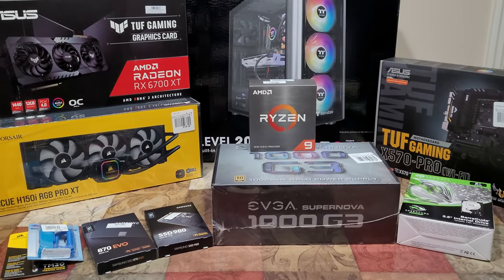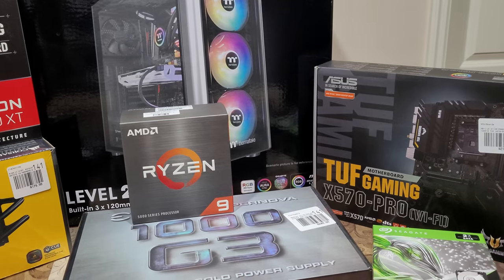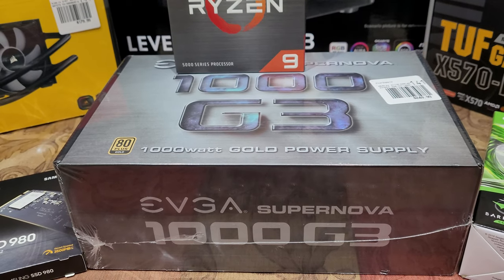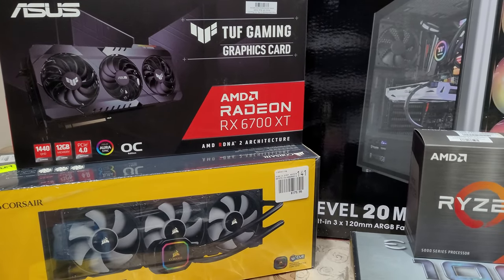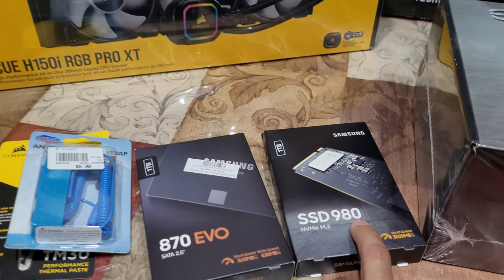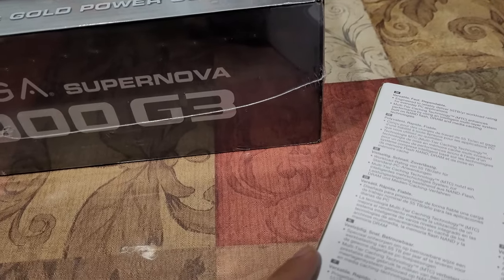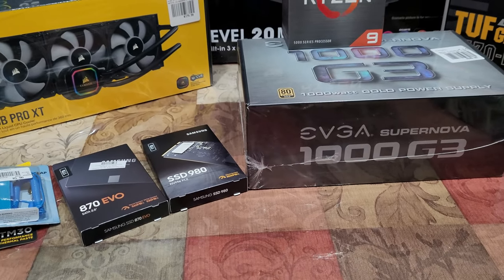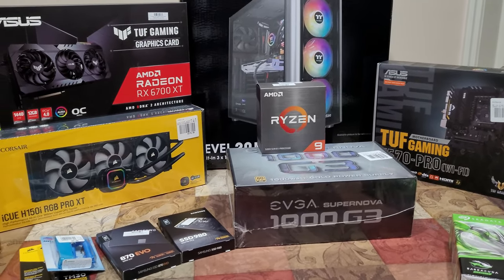A $3500 AMD Ryzen 9 PC Build (in progress)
so this is the PC my friend wants to build. I tried my best to keep the price low but he insisted on highest rated / quality parts. normally I would recommend a decent ~ $2000 PC build but this one definitely was hitting twice of that but then hey its his money and he wants it.